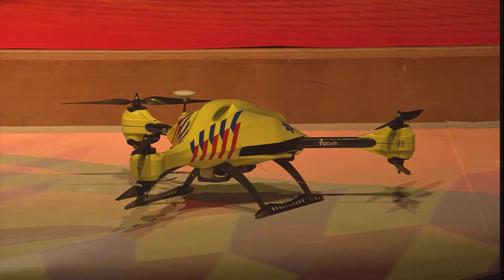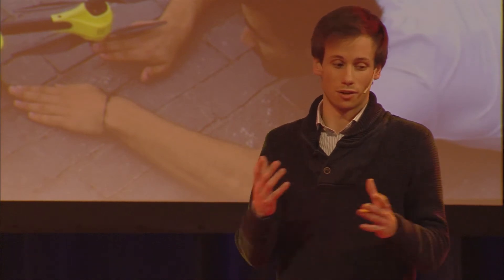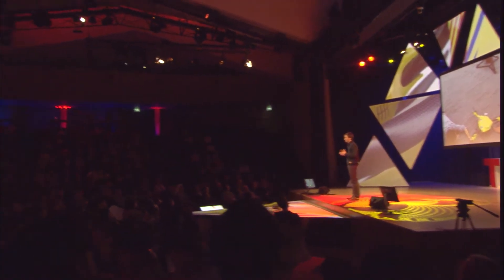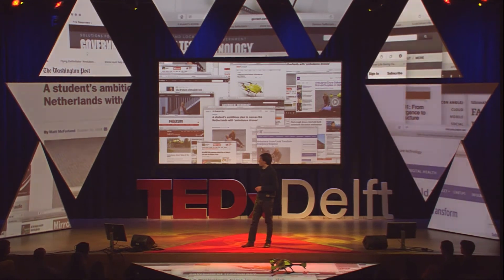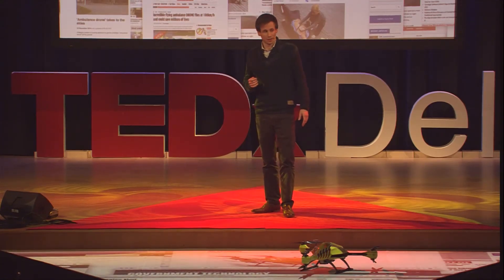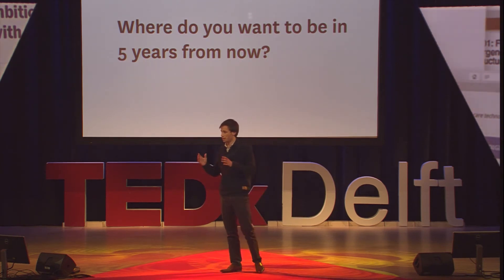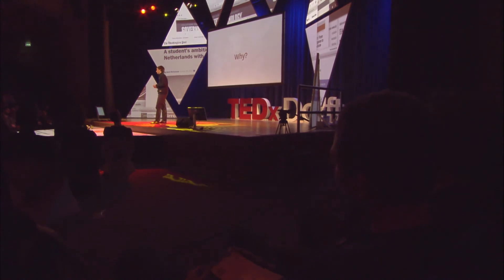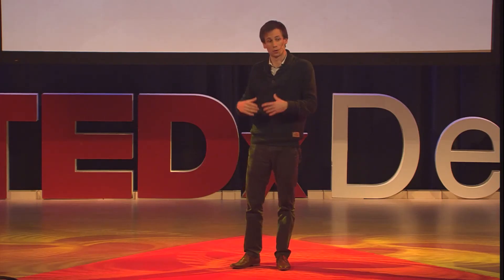What I learned from a drone | Alec Momont | TEDxDelft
Be that as it may, patenting his idea was not right according to Momont. “What I wanted to do is to create an actual impact,” Momont claims, “an idea worth as much as implementation, create more of these products with experiences that have an actual impact in life.” His motivation is to have a vision or an idea and to recognize the need to take it to the next step.

Use technology for the greater good of mankind. That’s the rule product designer Alec Momont lives by. Momont recently made international headlines for his defibrillator-fitted ambulance drones that can substantially increase the chances of a person’s survival after a cardiac arrest. The design was made as part of Momont’s thesis project during his MSc at TU Delft. He scored a perfect 10 for it.